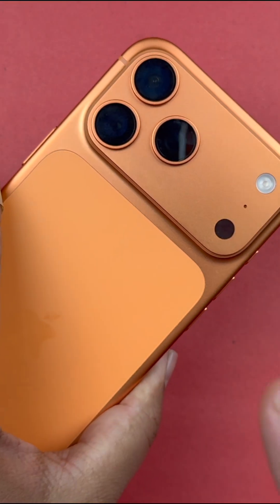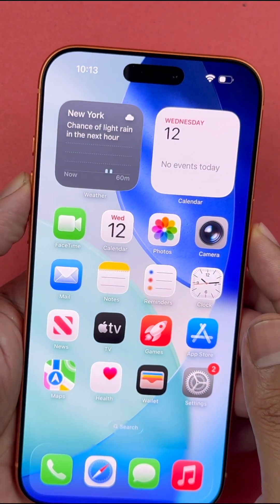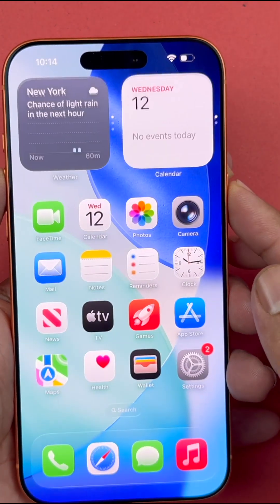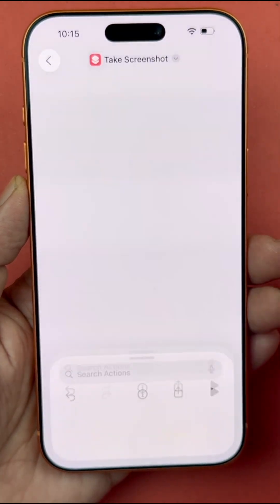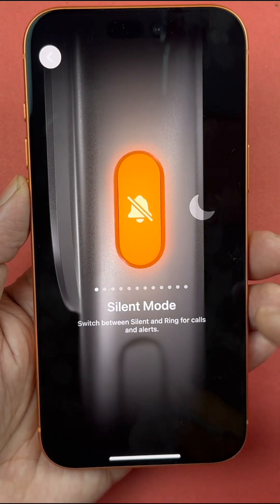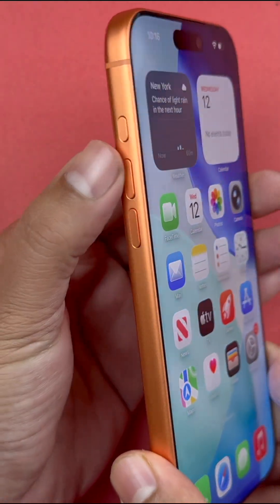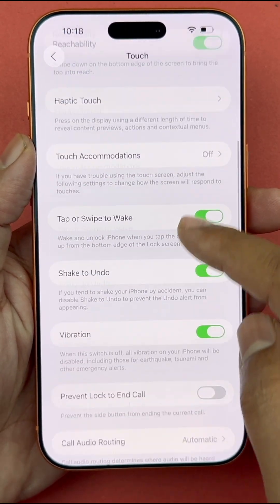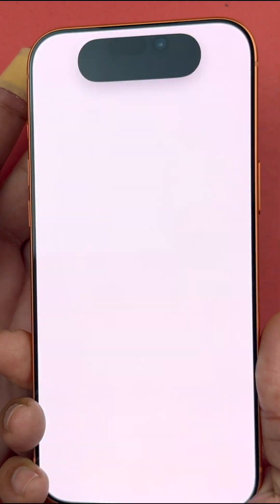iPhone 17/Pro/Max - How to take Screenshot ( 3 Super New Ways)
How to take a screenshot on iPhone 17, iPhone 17 Pro, iPhone 17 air & iPhone 17 Pro Max. Also how to mute the sound, view the screenshot in Photos, and double tap as a second method in iOS 26.

In this video you can find a simple way to take screenshot on iPhone 17 Pro Max. Let's find the easiest tricks to capture screen on iPhone 17 Pro Max. Use the combination of keys to save the desired screen on iOS device. Then find the screenshot folder in order to share / edit / delete captured screens.

How to capture screen on iPhone 17 Pro Max? How to take screenshot on iPhone 17 Pro Max? How to save screen on iPhone 17 Pro Max? How to locate screenshots on iPhone 17 Pro Max? How to find screenshot folder on iPhone 17 Pro Max?

Three Simple Method to take screenshot in your iPhone 17 Pro Max.
1. Take Screenshot using Action Button
2. Take Screenshot using Power Menu + Volume Up Button
3. Take Screenshot using Double Tap on Back

This is a tutorial video on how to take a screenshot on the Apple iPhone 17 Pro / iPhone 17 / iPhone 17 Plus / iPhone 17 Pro Max. After taking a screenshot, you can edit and modify the screenshot image and share with your contacts through AirDrop, email, message, etc.
how to take screenshot in iPhone,
how to take screenshot in iPhone 17,